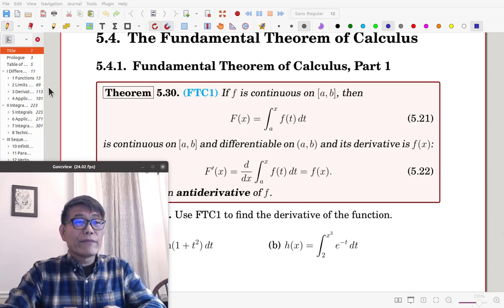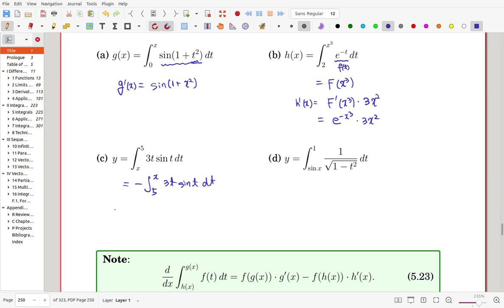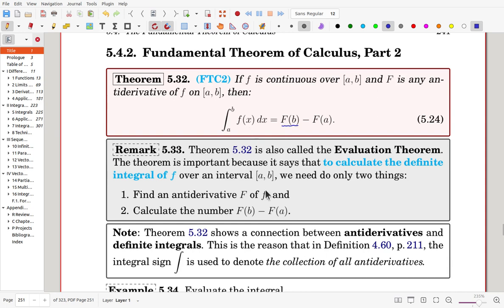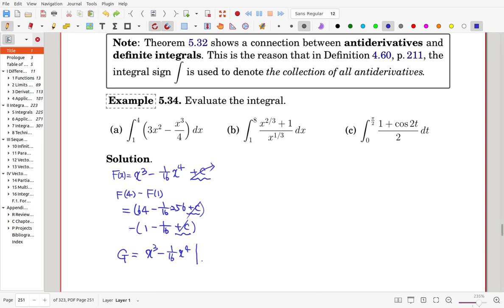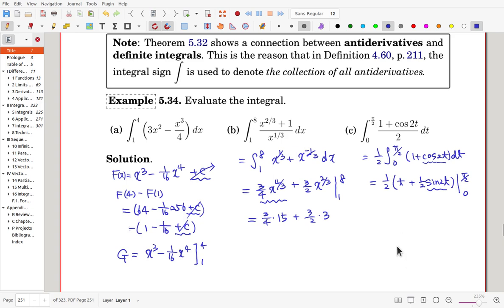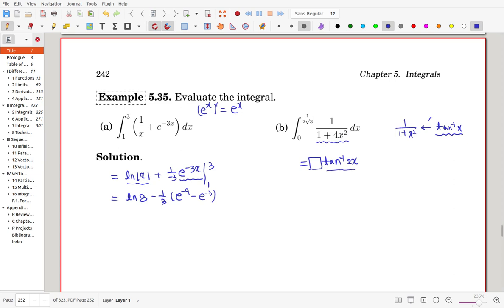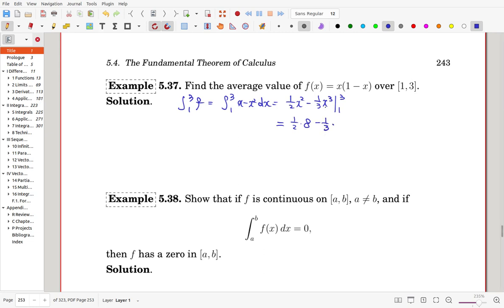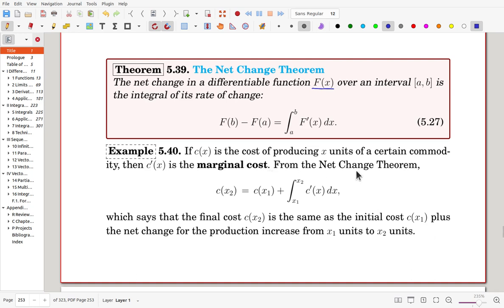MathTalent Calculus Section 5.4 Part 1 Fundamental Theorem of Calculus